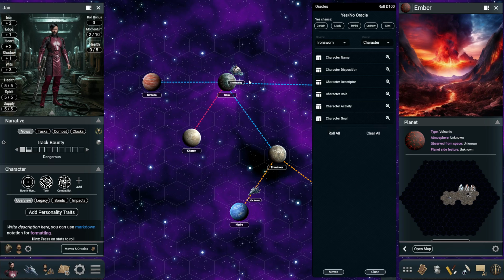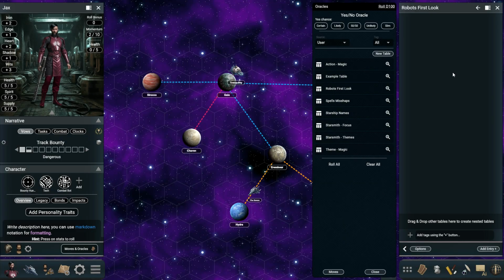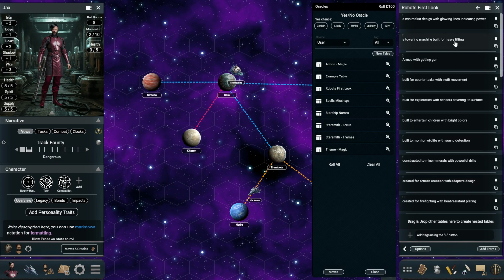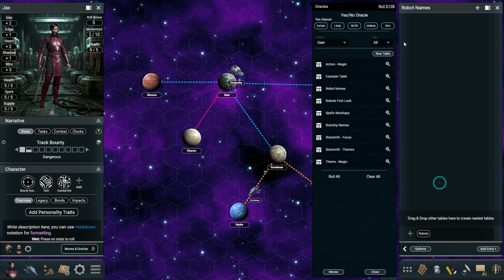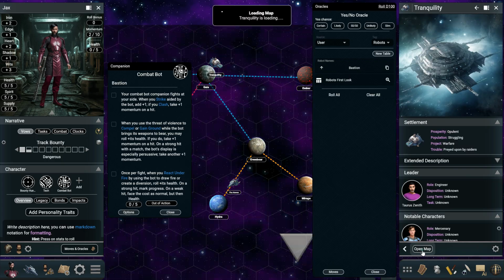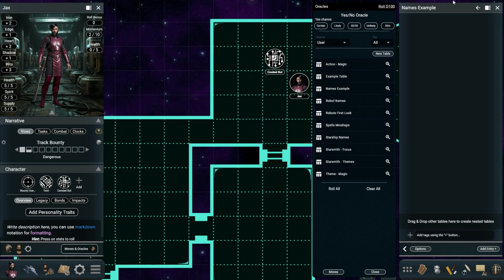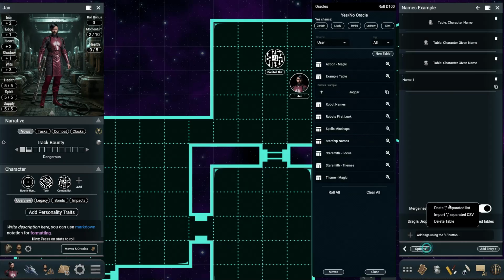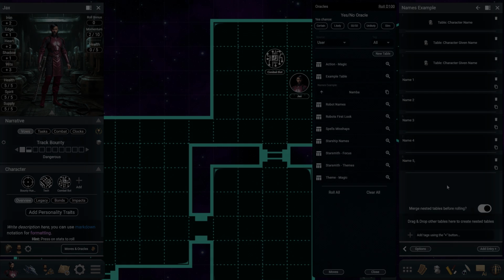Create and organize your tables for your favorite RPGs!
Now you can add and organize your tables within the Augur! The Augur is the ultimate tool for solo RPGs and Game masters.